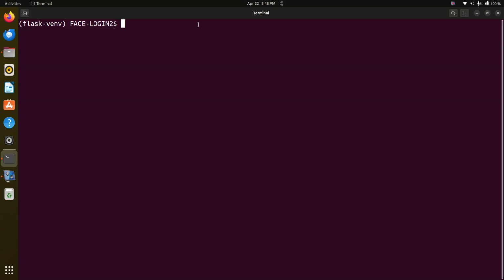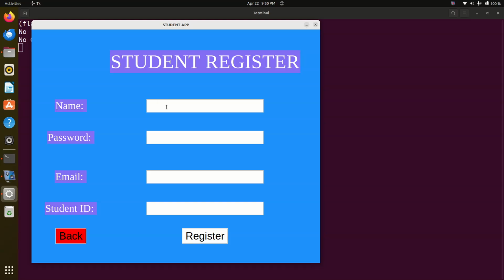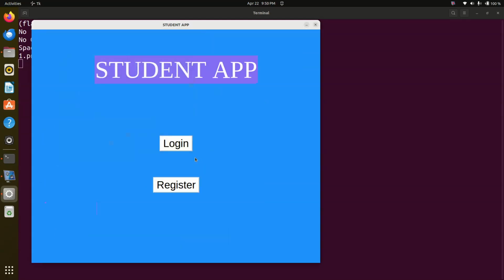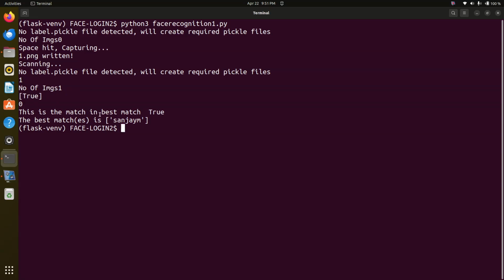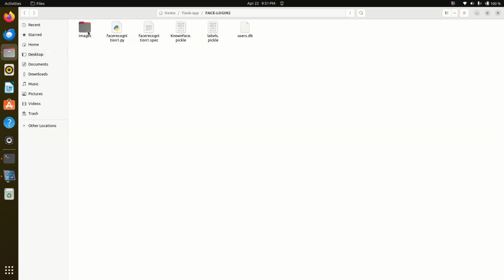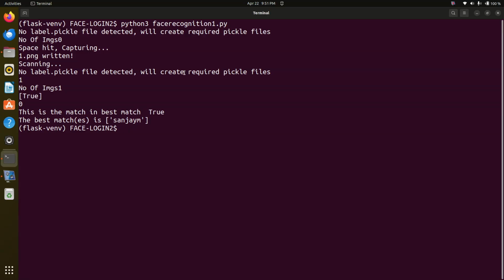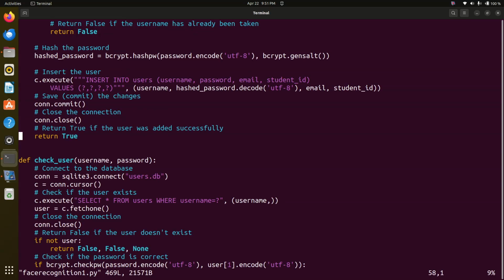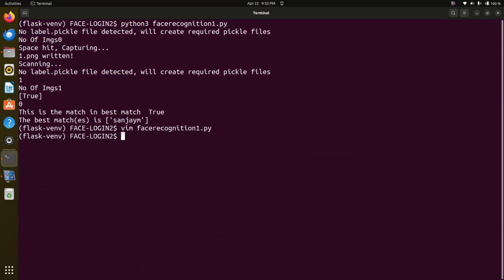Python Face Login New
A desktop GUI application for student to login using Facial Recognition implemented using Tkinter, face_recognition, OpenCV-Python libraries.
This project was completed in 3 days due to the client emergency.
It has a Registration, Login, face recognition and a user info page.